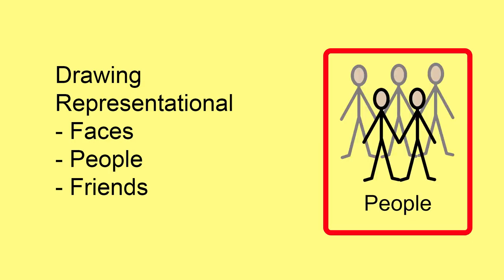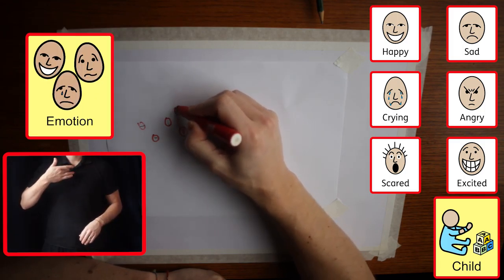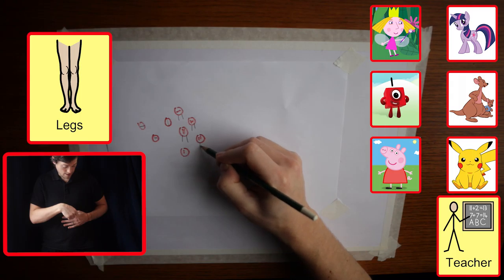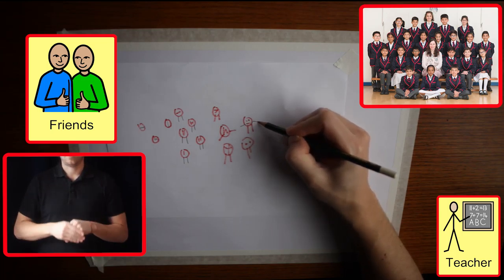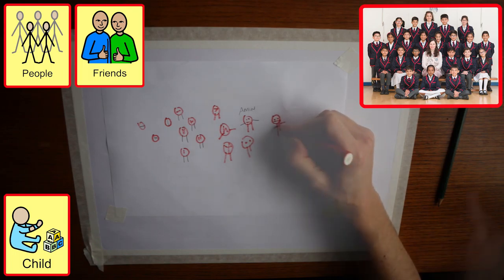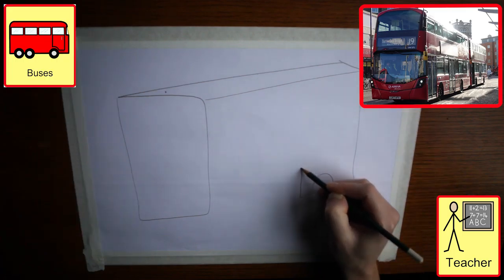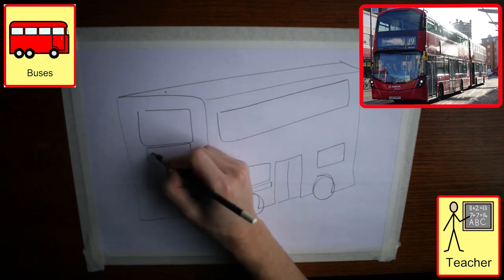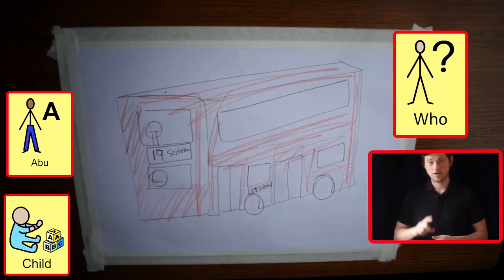Art - Drawing - 4 - Representational Drawing